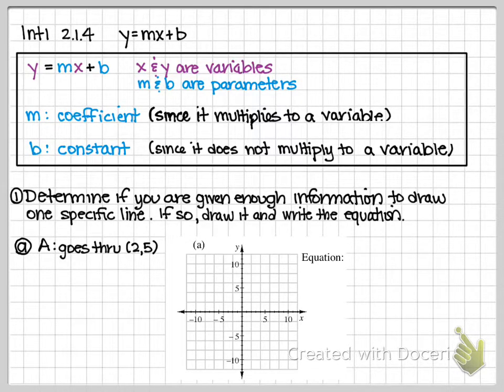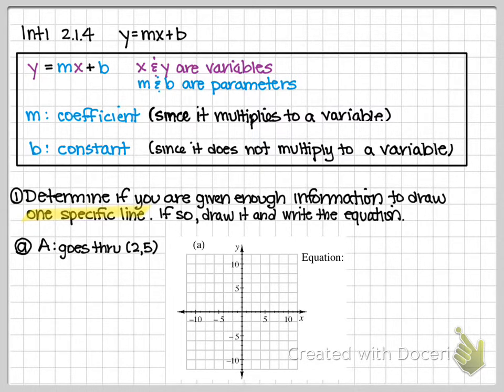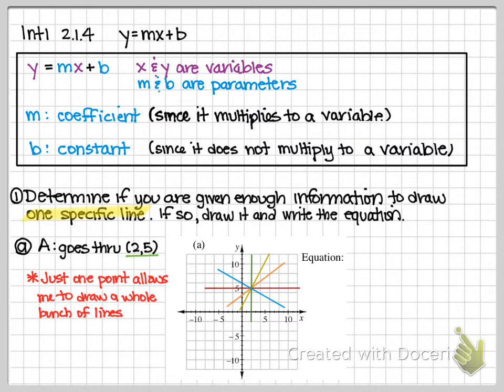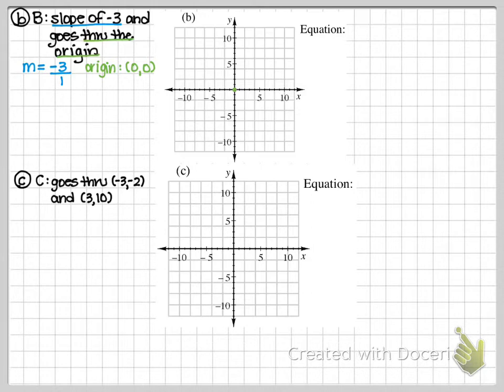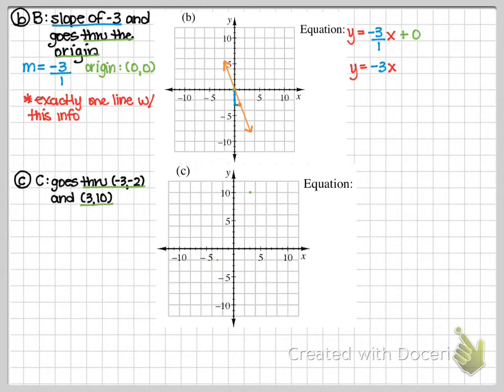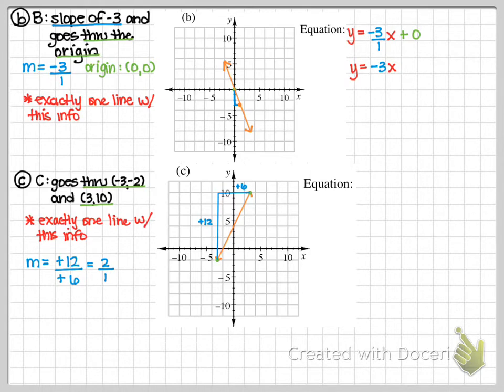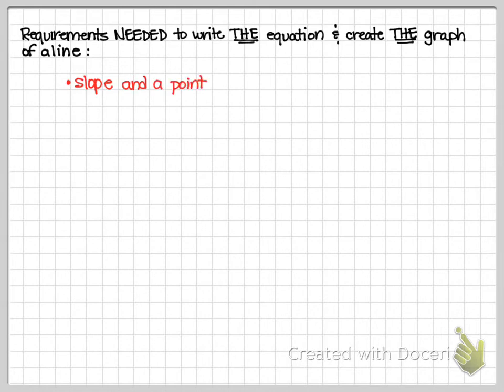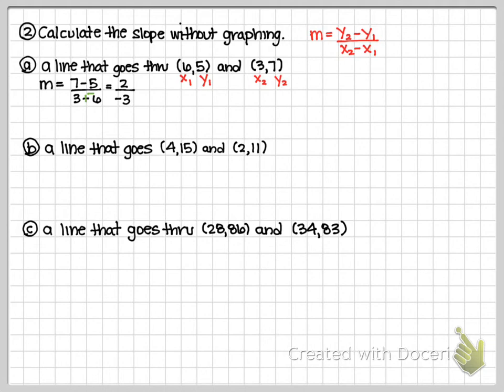Int1 2.1.4 Lesson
Introduction to slope-intercept form of a linear equation.  y=mx+b